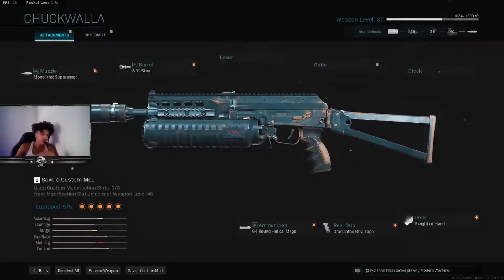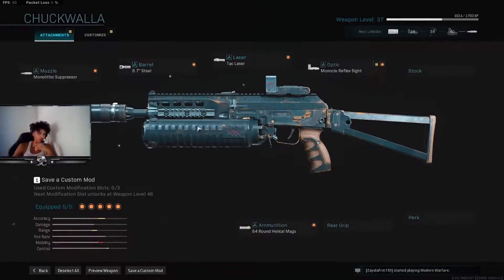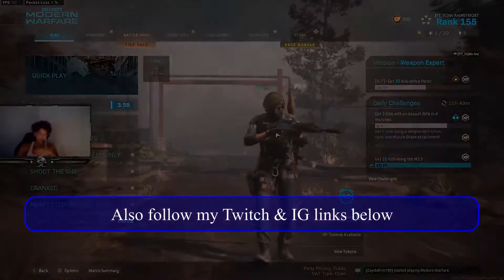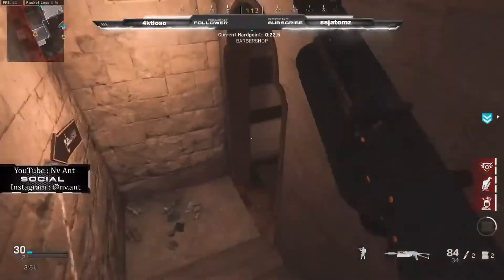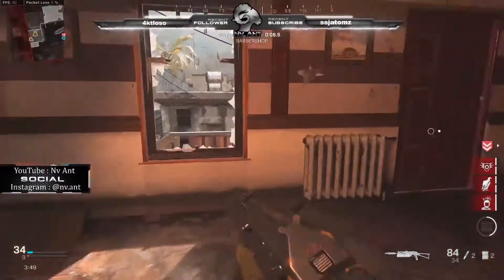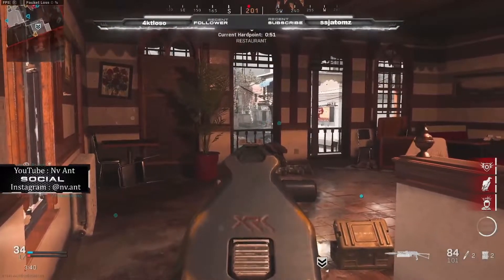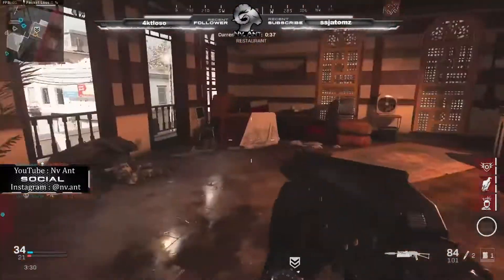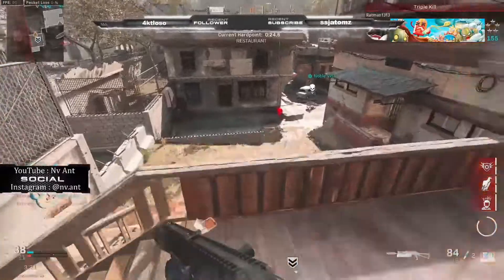PP19 Bizon Nuke Modern Warfare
This is apart of my Nuke with SMG playlist so go check that out Links will be below. Later this week I will be posting my MP7 Nuke .